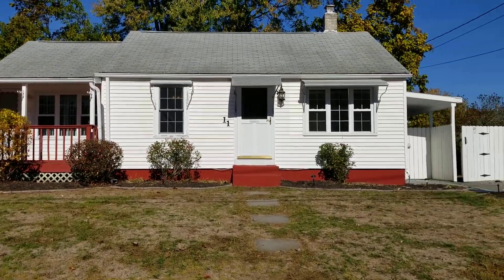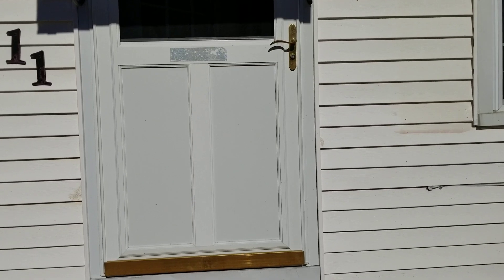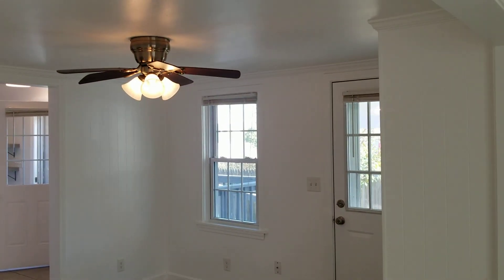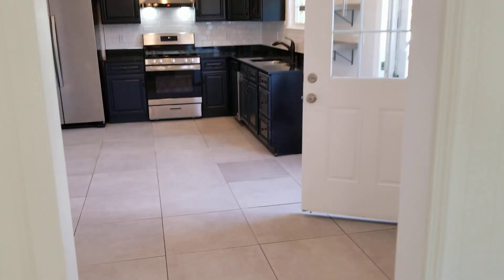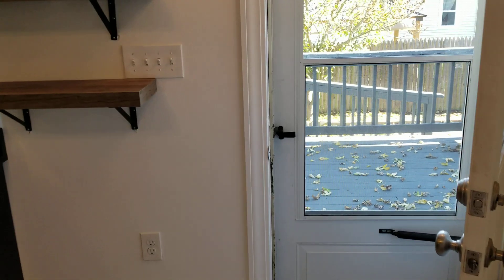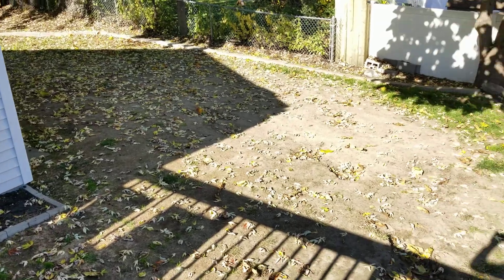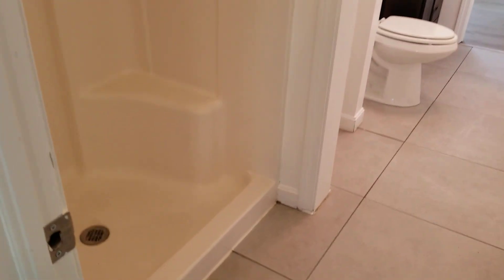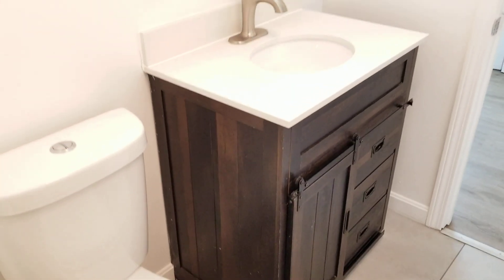Nexus Property Management RI - 11 Parade Road Warwick RI 02886